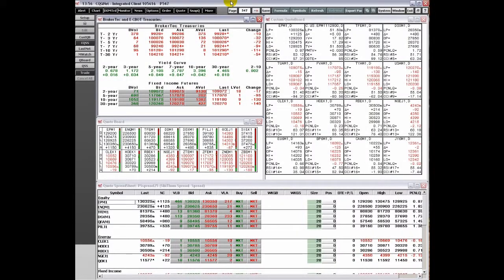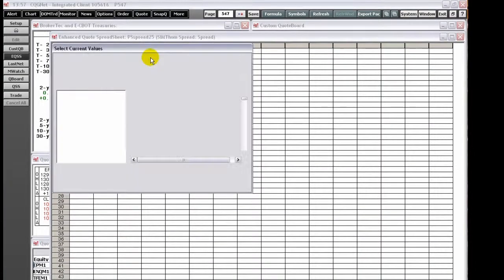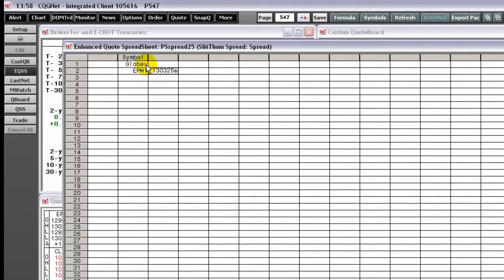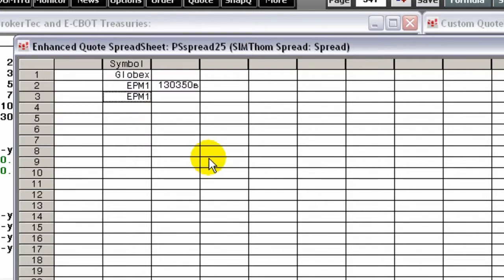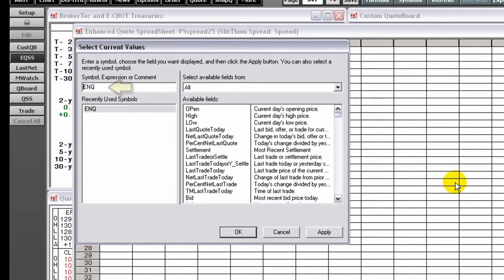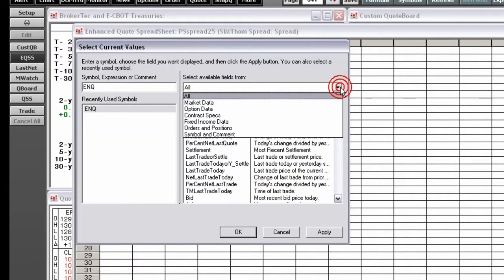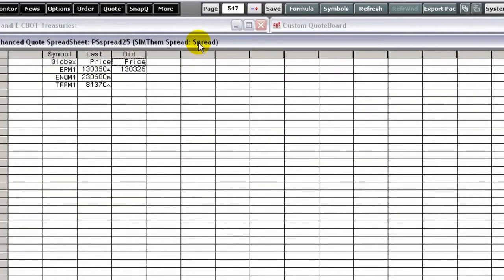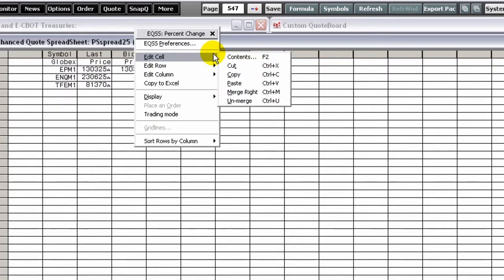Advanced Quote Displays: Enhanced Quote Spreadsheet, Part 1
A tutorial showing the features and functionality of the Enhanced Quote SpreadSheet. This video covers editing data, cut, copy and paste, preferences, and editing values and header cells.